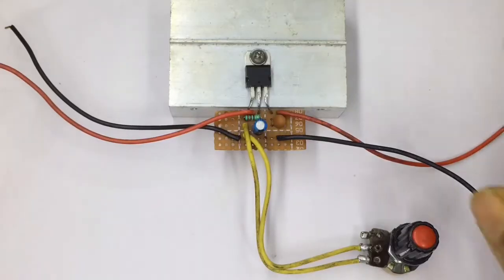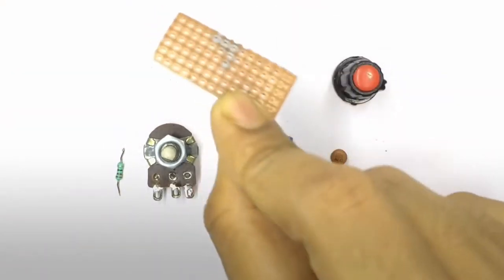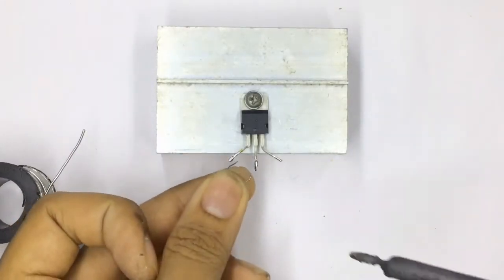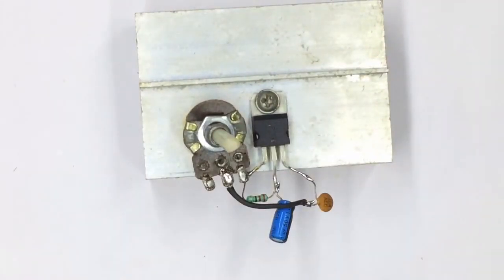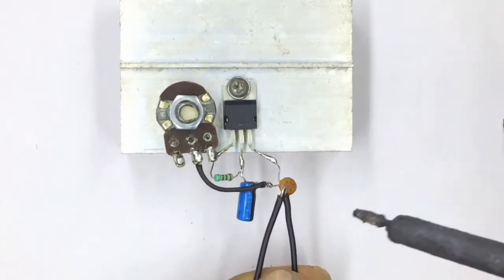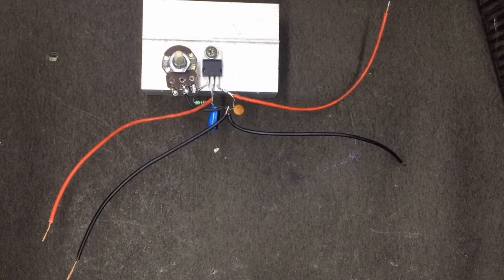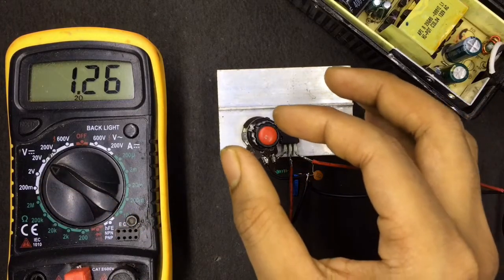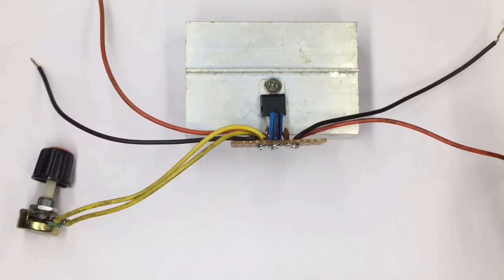Simple Dc Voltage Regulator 1.5 to 37volt using Lm317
It’s a very simple Voltage regulator circuit .. maximum input voltage is 37 volt  and max output voltage is  1.5 - 35 volt with a current of 1.5 amp ..